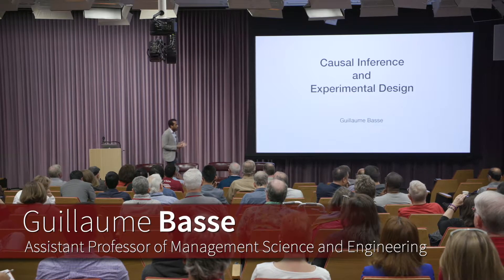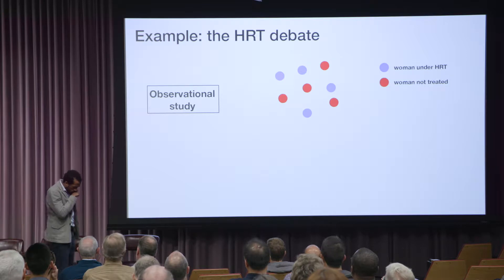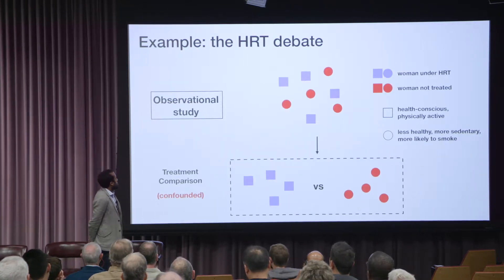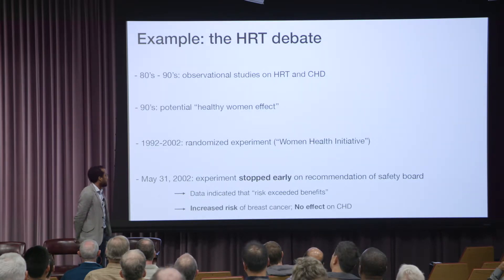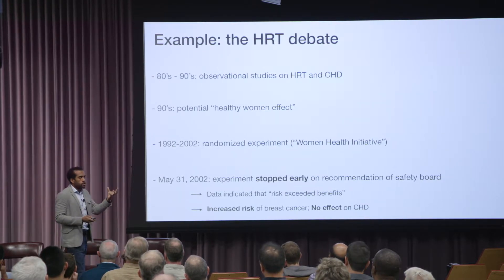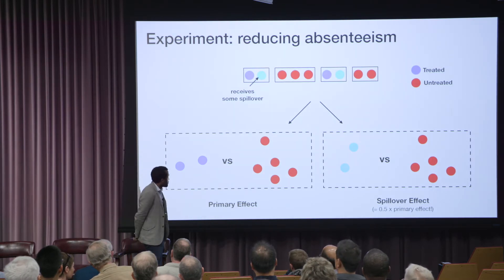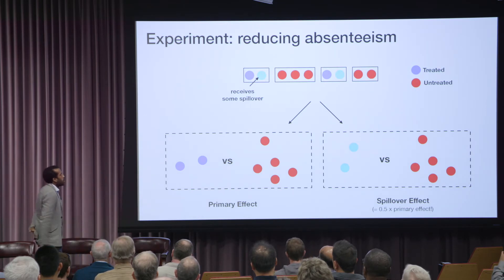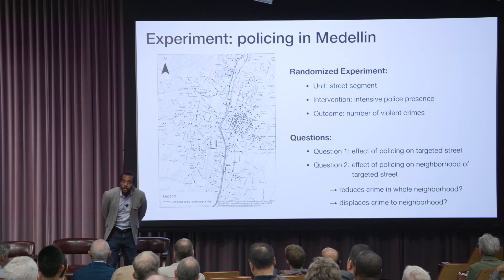Experimentation In A Connected World: Guillaume Basse - MS&E Reunion 2019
Science has long recognized the importance of experimentation as a principled way of gathering empirical evidence in support of—or against—theories and hypotheses. In recent decades, this data-driven approach has gained momentum with other actors: large technology companies have adopted systematic A/B testing as a philosophy for driving innovation, while governments rely increasingly on quantitative program evaluation to inform policy decisions. These actors operate on systems and societies that are tightly connected, raising new and exciting challenges for the design and analysis of causal experiments. This talk highlights a few recent examples of experimentation in connected systems, and some major challenges that will have to be tackled in the coming years.

Talk given at the Management Science and Engineering alumni reunion event, held October 26, 2019.

mser.stanford.edu